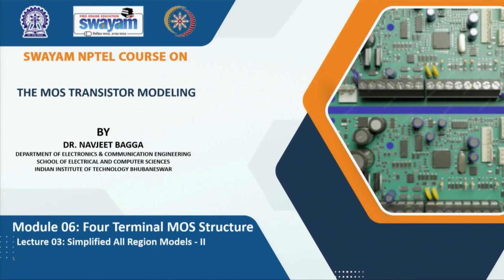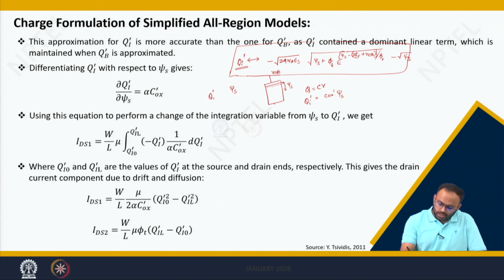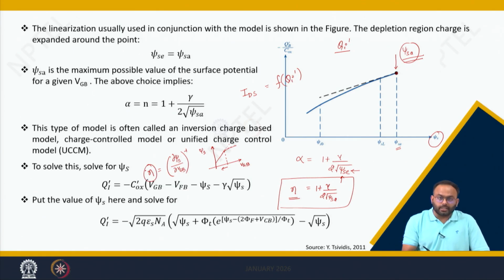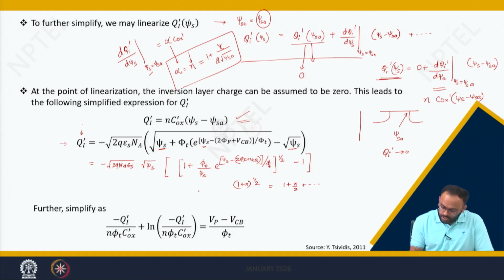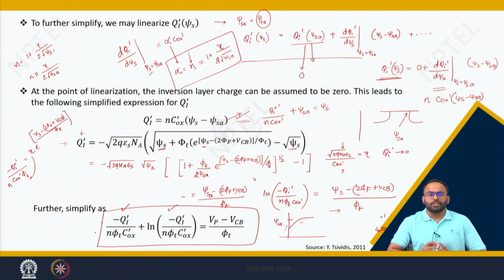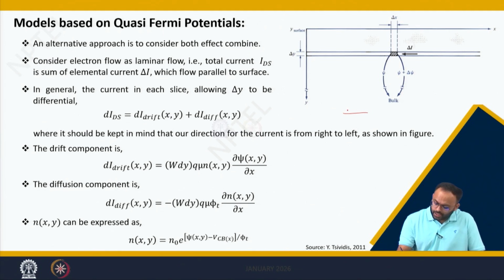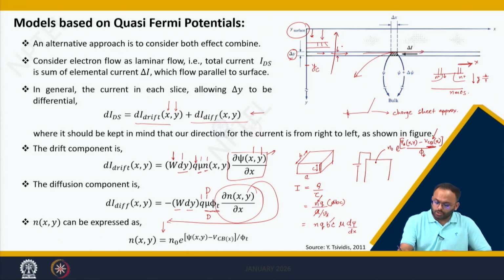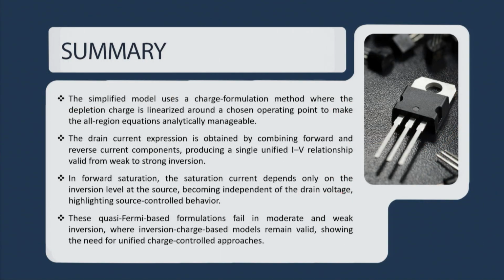Lecture -28 : Simplified All Region Models - II |The MOS Transistor Modeling | Prof. Navjeet Bagga